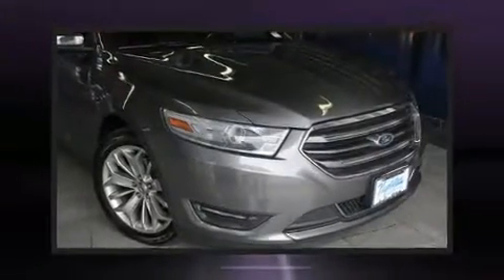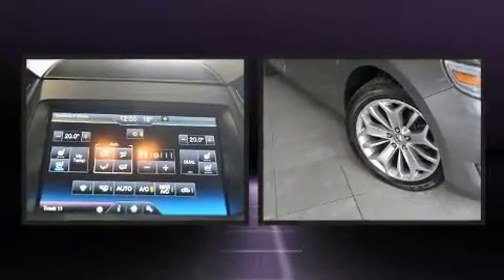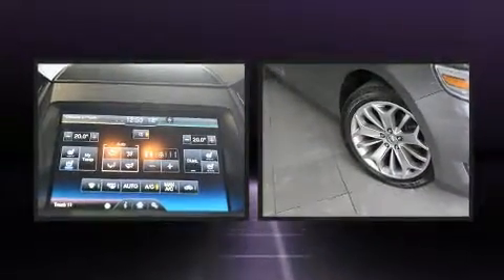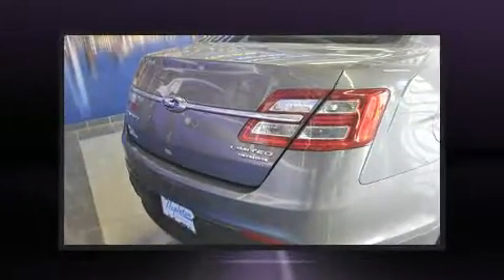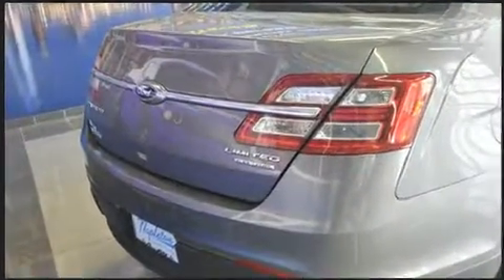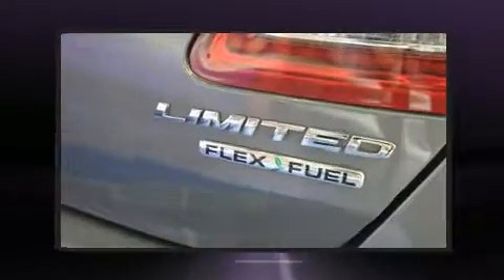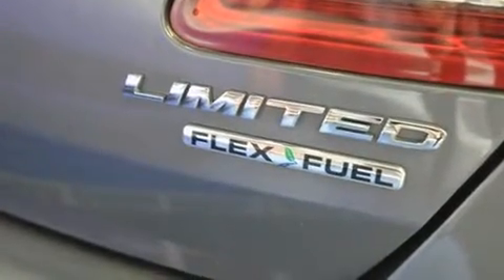2014 Ford Taurus Limited in Arlington Heights, IL 60004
1155 W. Dundee Road

Step into the 2014 Ford Taurus. This 4 door, 5 passenger sedan still has fewer than 70,000 miles! Ford infused the interior with top shelf amenities, such as: variably intermittent wipers, power front seats, a built-in garage door transmitter, an automatic dimming rear-view mirror, tilt and telescoping steering wheel, an overhead console, and more. Features such as automatic climate control and leather upholstery prove that economical transportation does not need to be sparsely equipped. Ford ensures the safety and security of its passengers with equipment such as: dual front impact airbags with occupant sensing airbag, front side impact airbags, traction control, brake assist, a security system, and 4 wheel disc brakes with ABS. With electronic stability control supplementing mechanical systems, you'll maintain precise command of the roadway. You will have a pleasant shopping experience that is fun, informative, and never high pressured. Please don't hesitate to give us a call.